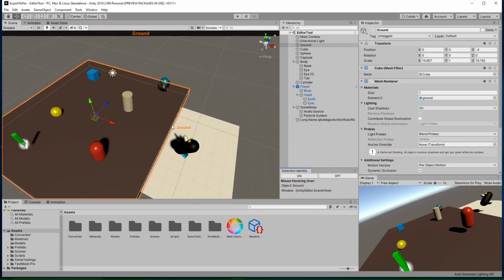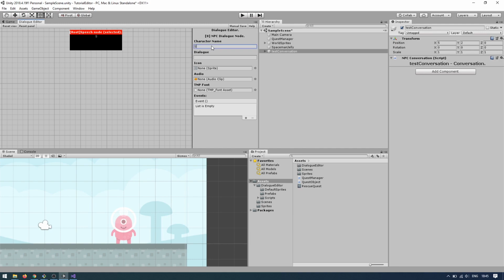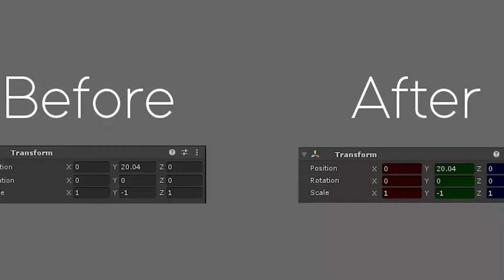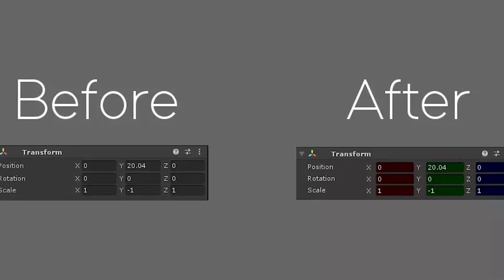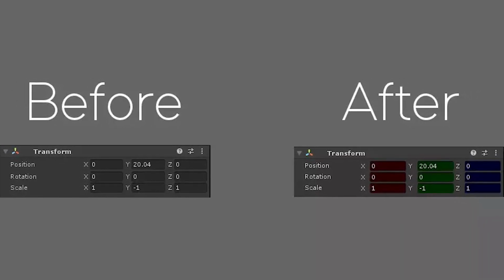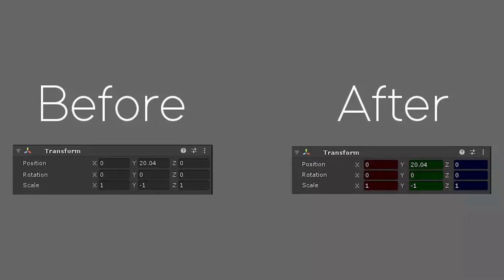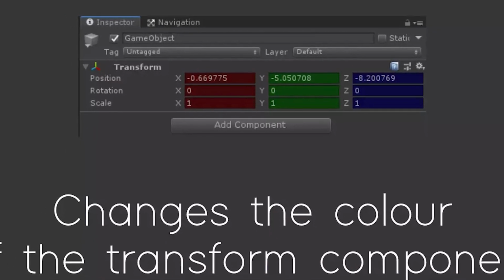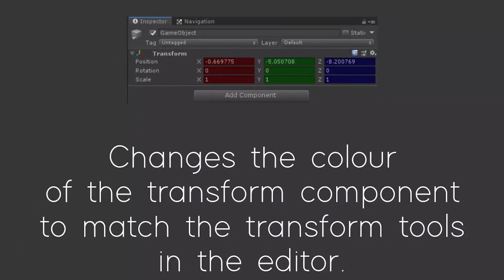FREE Unity Assets - May 2020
A selection of the best free assets for Unity, for May 2020. This includes Free models, Programming Assets, Materials, Textures, Particles, VFX and more!

3). Pixel Art Platformer – Village Props
4). The Heretic: VFX Character
5). The Heretic: Digital Human
7). Free Fantasy Medieval Town Props Pack
8). Ultimate 10+ Shaders Pack
11). Free Pixel Art Hill